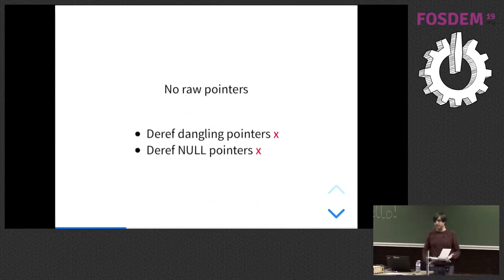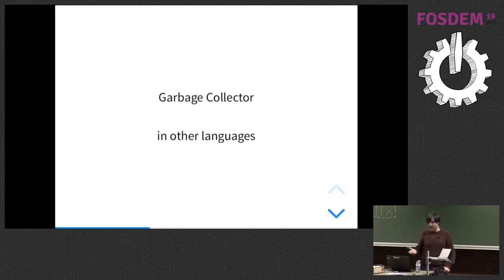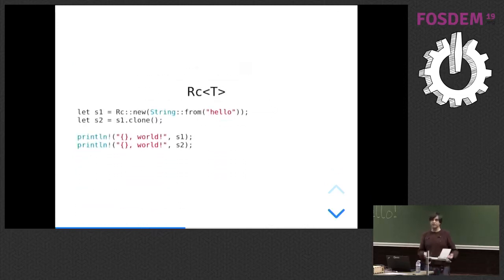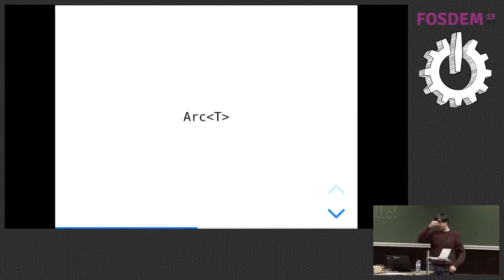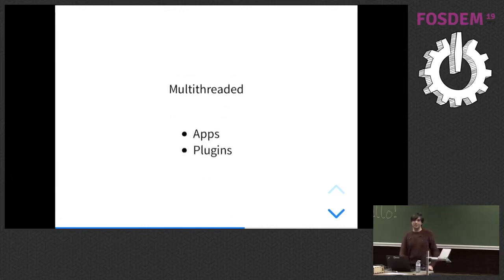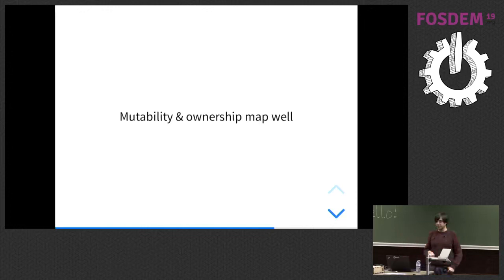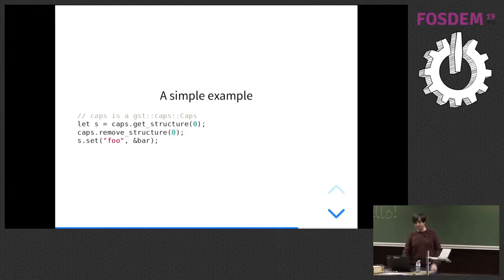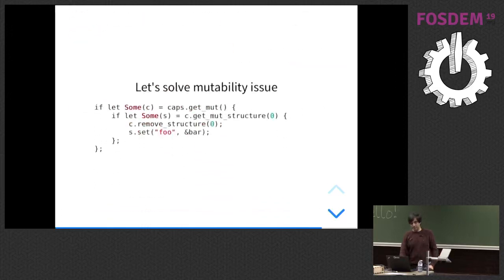Fearless Multimedia Programming using GStreamer & Rust